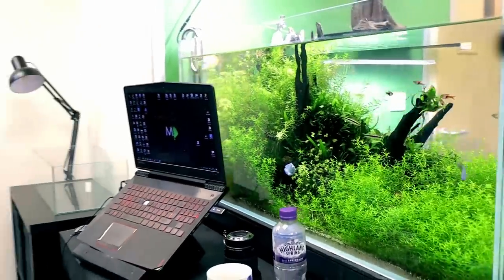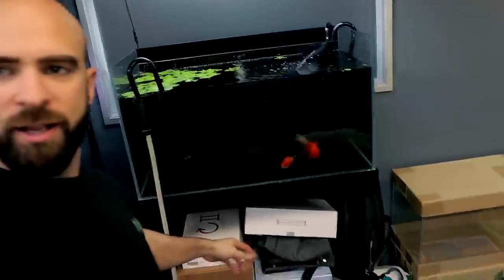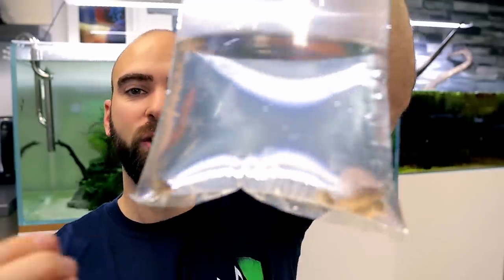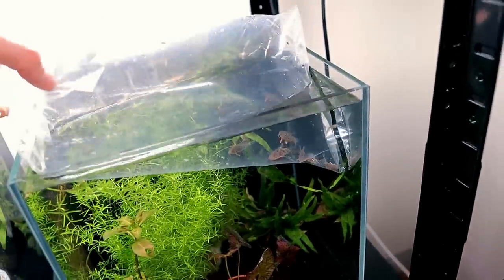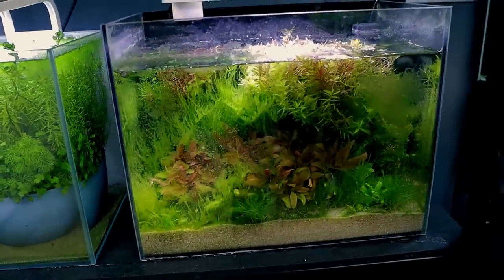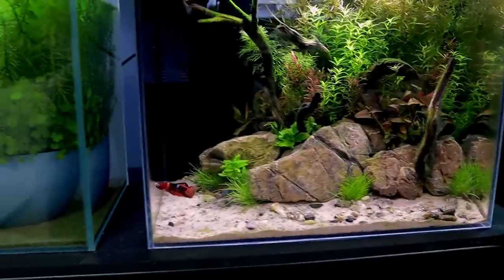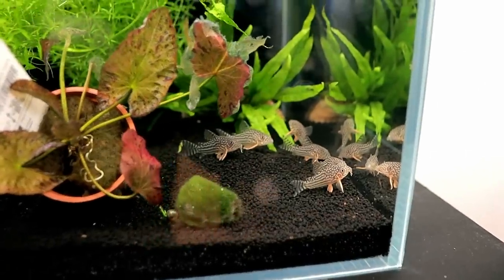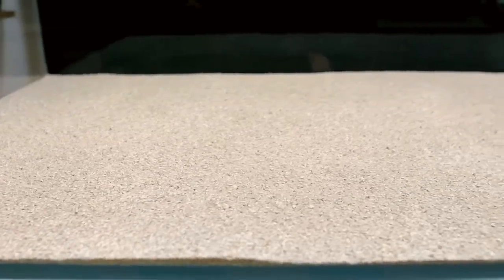I GOT **SPECIAL** CORY CATFISH!!! (new fish for discus aquarium) | MD Fish Tanks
These are my favourite cory catfish I've kept before (I had one fish accidently arrive with a batch) and I absolutely loved it. So when I say a bunch of them at my local fish store, I had to buy a school.

𝗗𝗲𝘀𝗸 𝗟𝗮𝗺𝗽: US UK
𝗟𝗘𝗗 𝗕𝘂𝗹𝗯: US UK
𝗠𝗶𝗻𝗶 𝗖𝗮𝗻𝗶𝘀𝘁𝗲𝗿 𝗙𝗶𝗹𝘁𝗲𝗿: US UK
𝗧𝗮𝗻𝗸: US (tall version but half fill with water) UK